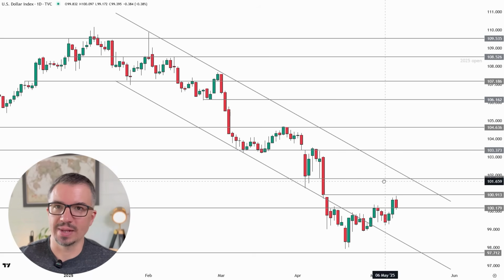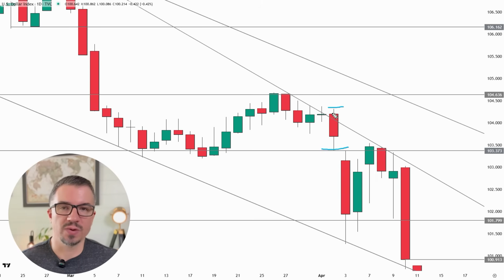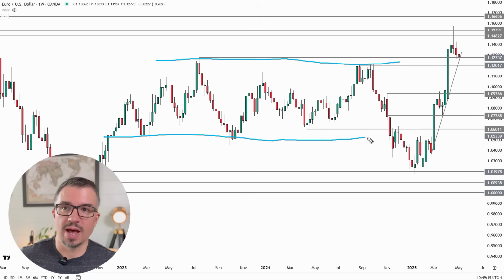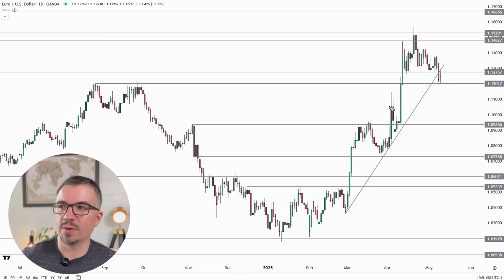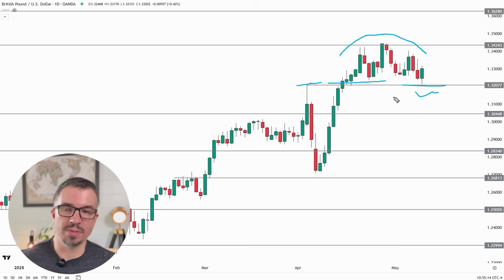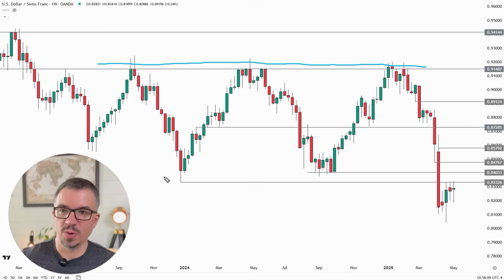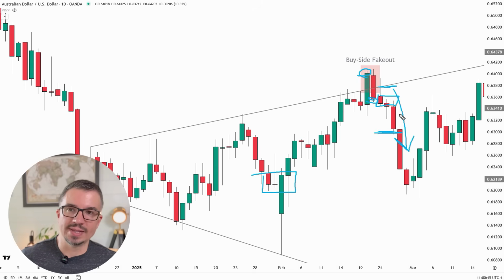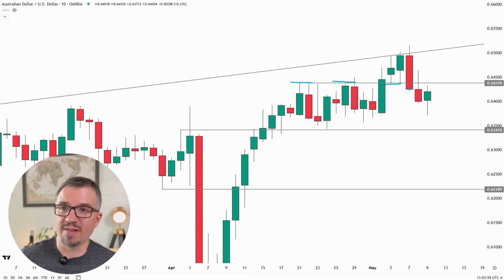Weekly Forex Forecast For DXY, EURUSD, GBPUSD, USDCHF, and AUDUSD (May 12-16, 2025)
Check out the latest Weekly Forex Forecast to see how I’m trading the DXY, EURUSD, GBPUSD, USDCHF, and AUDUSD next week!

VIDEO CHAPTERS

0:00 Intro
0:10 DXY Forecast
3:51 EURUSD Forecast
8:39 GBPUSD Forecast
11:12 USDCHF Forecast
14:48 AUDUSD Forecast